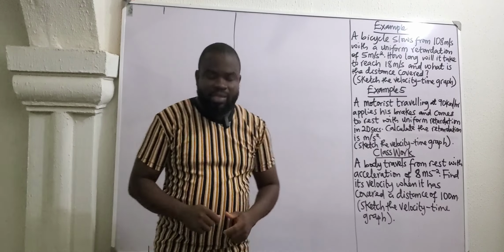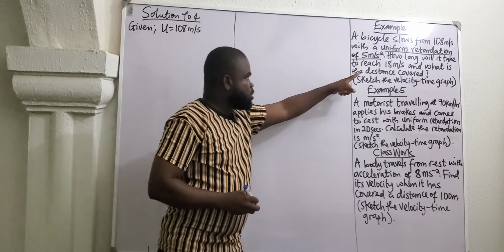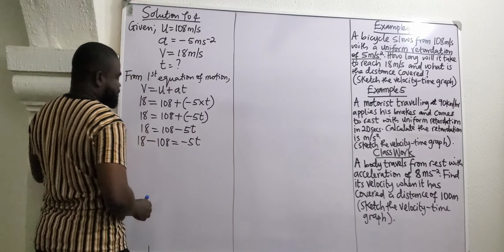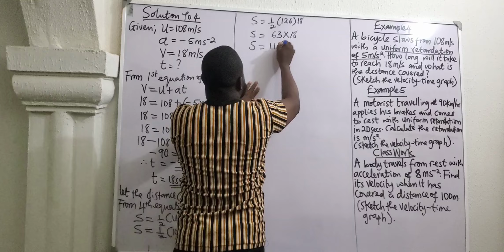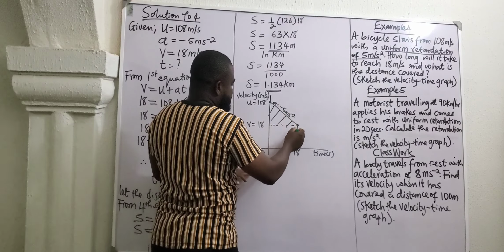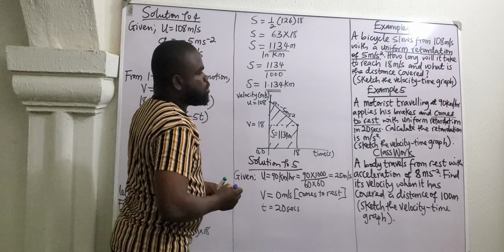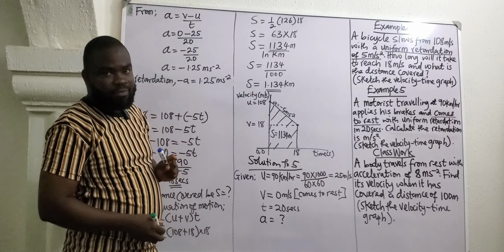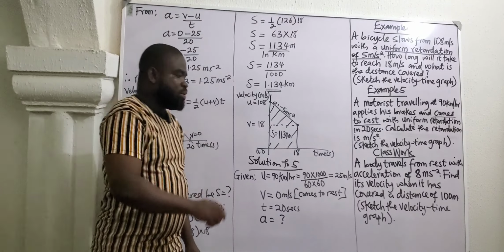Equations of Uniformly Accelerated Motion video3 for SS2/ST2 classes July 27, 2024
Equations of Uniformly Accelerated Motion video3 is for SS2/ST2 classes